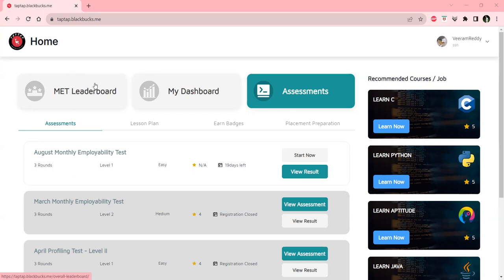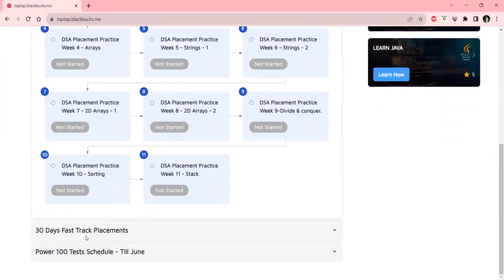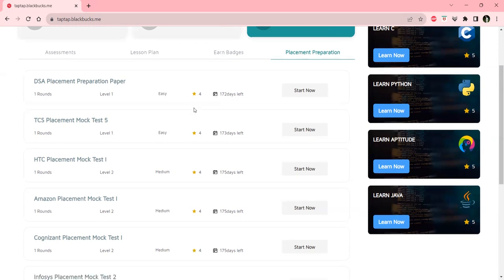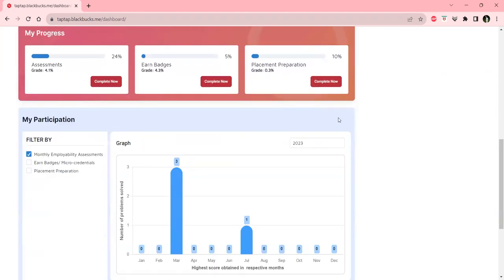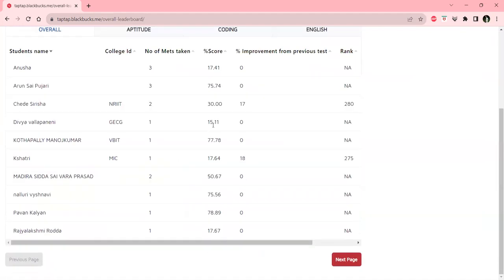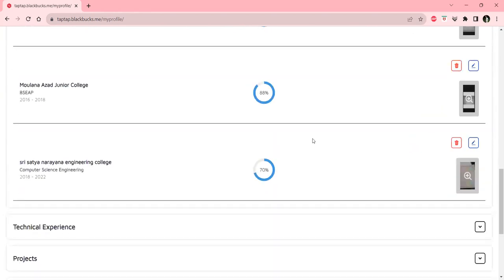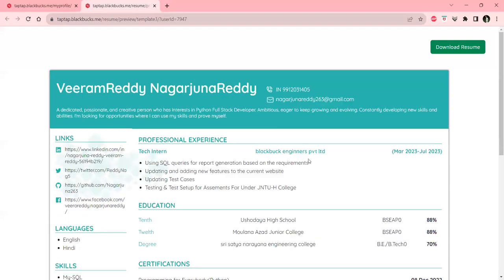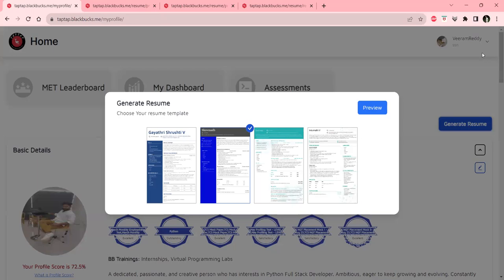Taptap Profile Demo Video